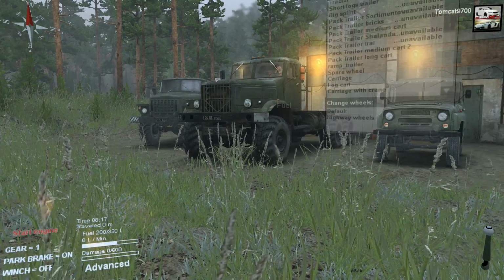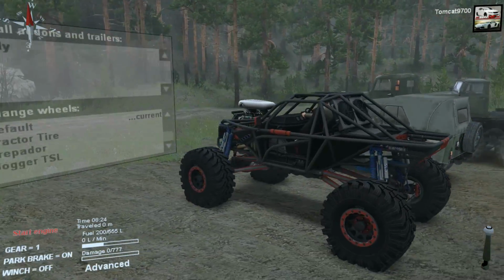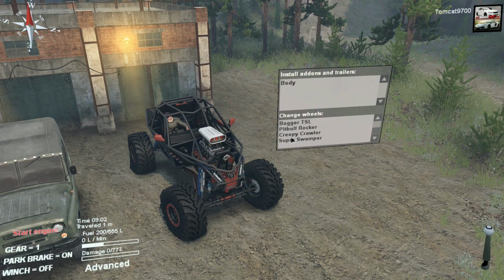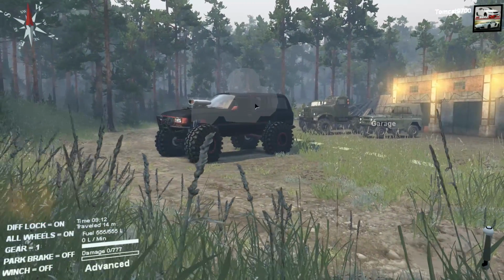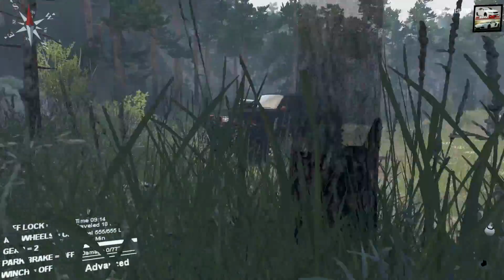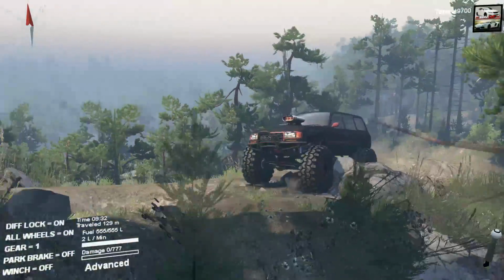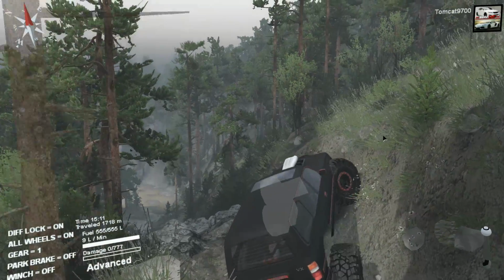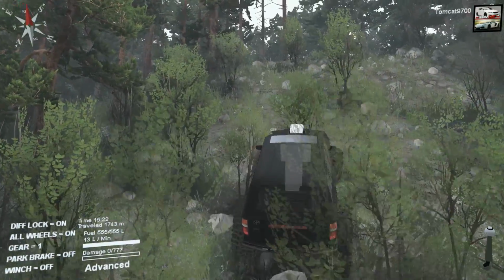Spin Tires LAND CRUSHER BC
So far, nothing has come close to the level of this rig in Spin Tires. The grip is nuts, the power is crazy, and the transmission is awesome!